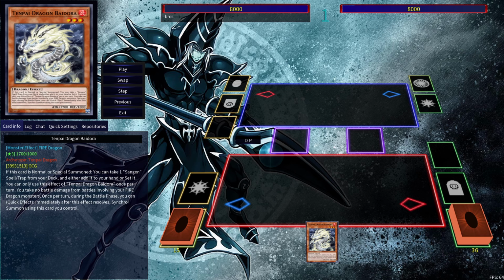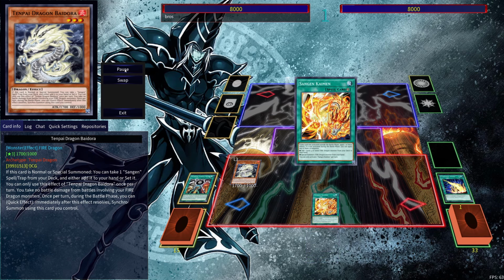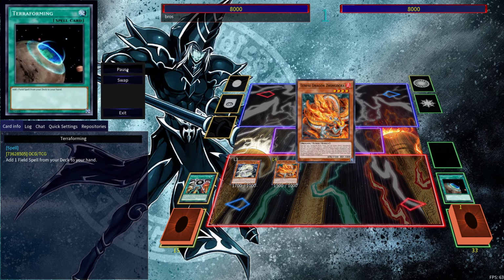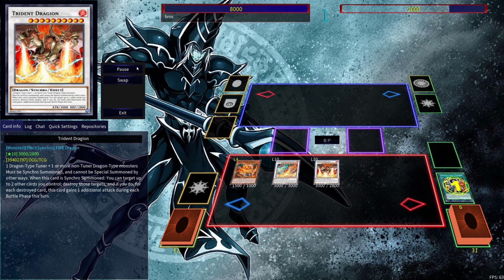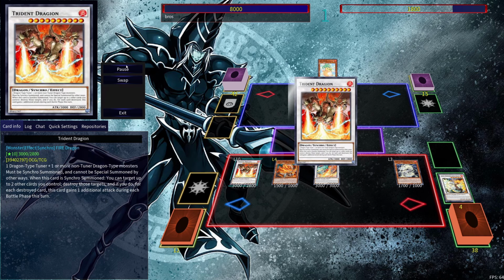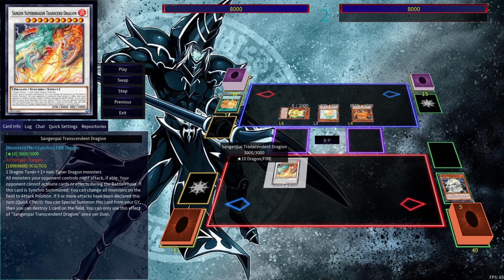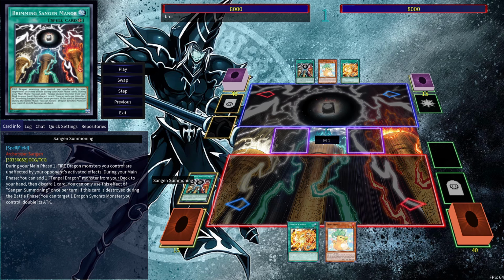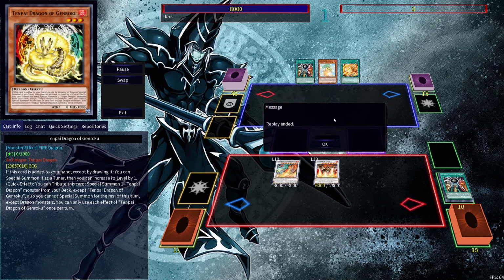7 MUST KNOW TENPAI DRAGON COMBOS | Master Duel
Tenpai Dragon has received a solid new line of support in Master Duel! Here are the combos!

Timestamps:
Combo 1: 0:16
Combo 2: 1:48
Combo 3: 3:23
Combo 4: 4:40
Combo 5: 5:50
Combo 6: 7:40
Combo 7: 10:14